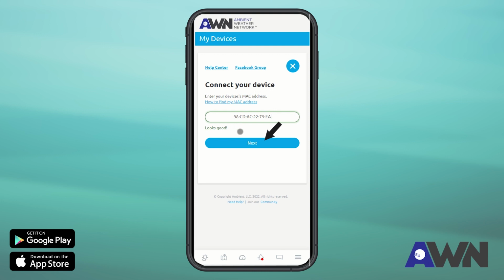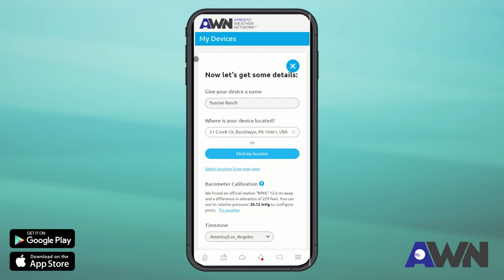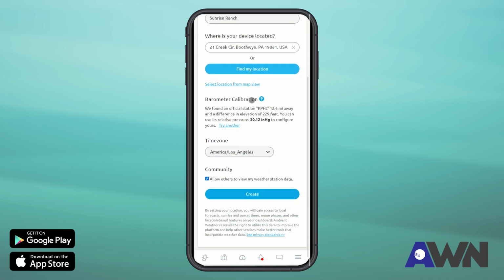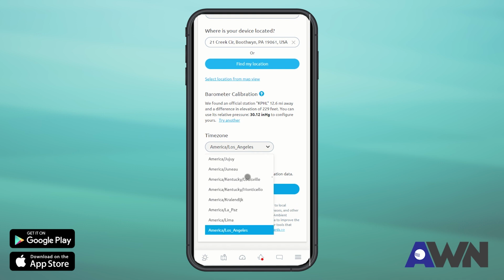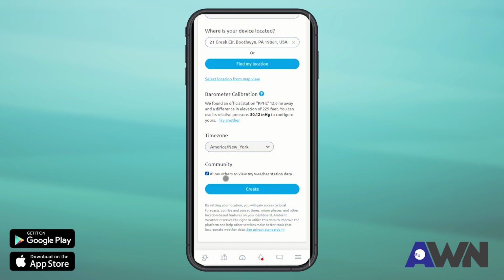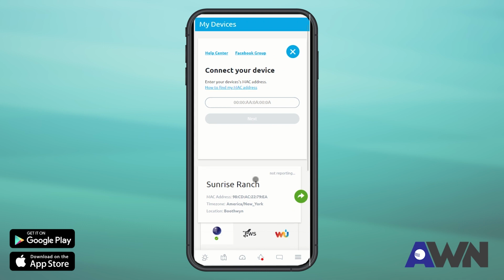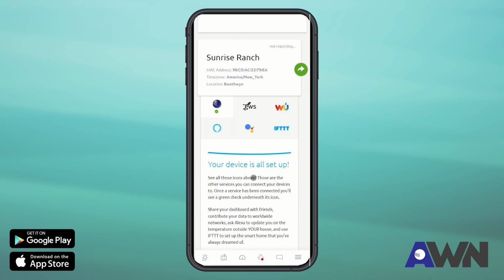HOW TO: Add A Station (Mobile Version)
Get a personalized weather experience by adding a weather station to your Ambient Weather Network (AWN) account. In this tutorial, you'll learn how to access a dashboard to manage your station's data, view trends and charts, set alerts, and even participate in our weather community by creating posts. Watch this video now and enhance your weather-tracking experience. Access AWN on desktop at ambientweather.net or download our free app on iOS or Android.

// FREE RESOURCES
Ambient Manuals & Downloads:

//Connect your Device
Ambient Weather Network

"Ambient Weather Network User's Group"
Here you can find and share support and recommendations regarding your Ambient Weather stations and accessory products. Support and advice are provided by both Ambient, LLC (“Ambient Weather”) and Nielsen-Kellerman Co. (“NK”) employees and other Ambient Weather enthusiasts.

//ABOUT:
Providing affordable, accurate, and easy-to-install outdoor weather stations combined with bright, engaging indoor console displays and built-in connectivity to a powerful web-based dashboard and map of weather station readings.